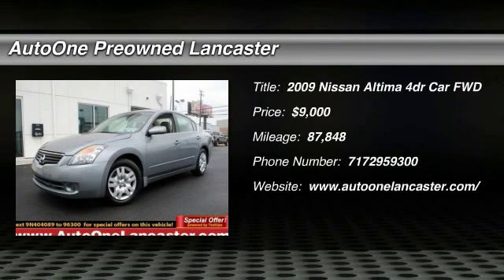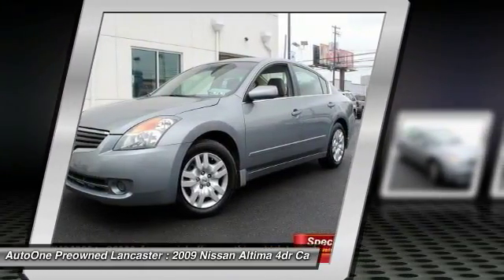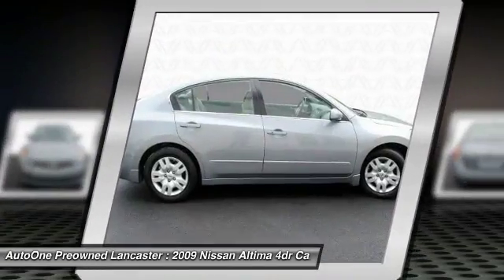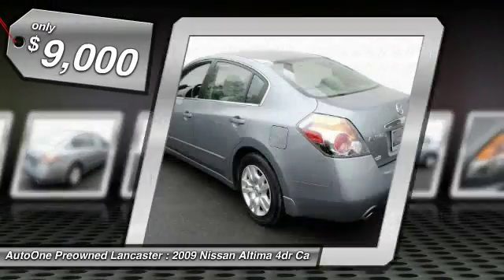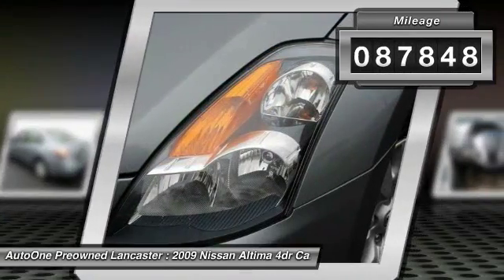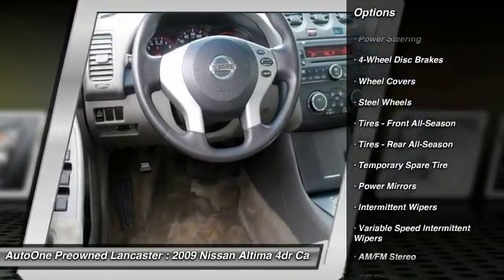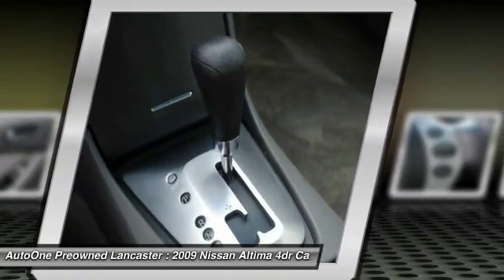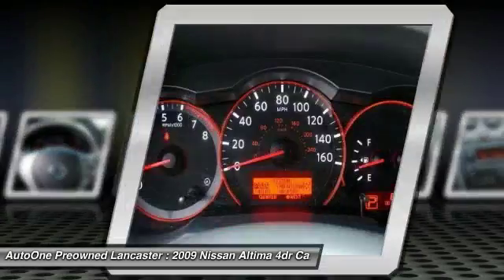2009 Nissan Altima Lancaster PA 9542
2009 Nissan Altima 2.5 S

***DEALER MAINTAINED*** w/15 Detailed Service Records including Eisenhauer Nissan, Altima 2.5 S, ***CLEAN CAR FAX***, ***LOW MILES***, ***NEW PA STATE INSPECTION and EMISSIONS***. How alluring is this superb-looking 2009 Nissan Altima? New Car Test Drive said it ...offers a sporty alternative to the other midsize sedans and we think it's a good choice... Meets performance needs with efficiency and affordability. J.D. Power has named the 2009 Altima as the highest ranked in Overall Initial Quality in its class. ***WE BUY CARS***. Great financing too at Auto One -- our team will work hard to get you attractive financing to suit your budget and lifestyle. Auto One employs Market Based Pricing. Don't wait-- vehicles like this never last long: Call, stop in, or apply online today!